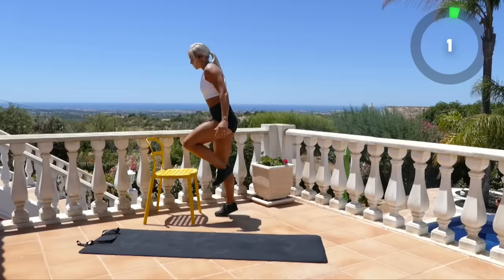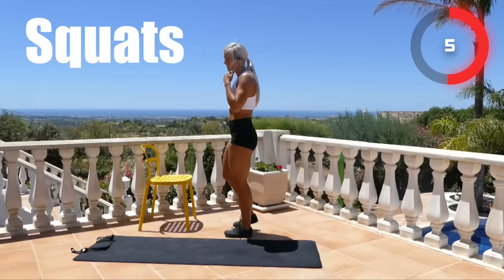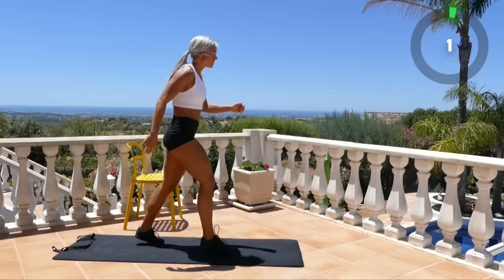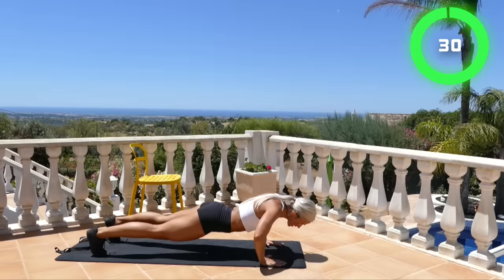7 Minute Workout Song (ROCKY MIX) w/timer | Tabata Songs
Inger Houghton demonstrates the entire 7 Minute Workout while listening to "The 7 Minute Workout" by Tabata Songs. (Get it on: Spotify, iTunes, Google Play). Just like other Tabata Songs, the music tells the listener when to Start, Stop, and which exercise is next.

When we asked our Tabata Songs listeners what other workouts they do that could use some programed music and instruction (a la Tabata Songs), the overwhelming response was... The 7 Minute Workout! Well, you asked for it and we listened! The 7 Minute Workout, a scientifically driven sequence of movements famous by this New York Times article, has gone viral among young professionals with heavy work schedules.

Our listeners' feedback stated that The 7 Minute Workout, just like Tabata, can be difficult without help of a timer and/or instruction. So we made our first 7 Minute Workout Song based off of our most popular Tabata Song ("Deep Orchestra Tabata").

The 7 Minute Workout consists of:

• Jumping jacks
• Wall sits
• Push-ups
• Abdominal crunches
• Step-ups onto a chair
• Squats
• Triceps dips on a chair
• Planks
• High knees/running in place
• Lunges
• Push-ups and rotations
• Side plank Left
• Side plank Right